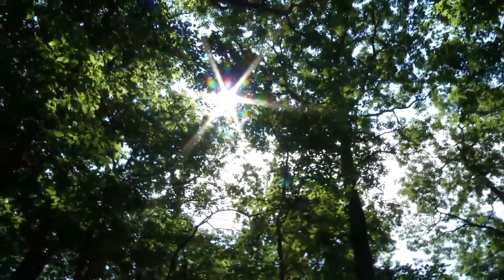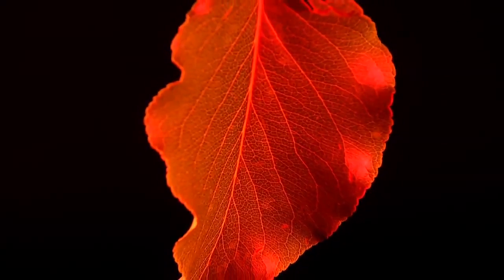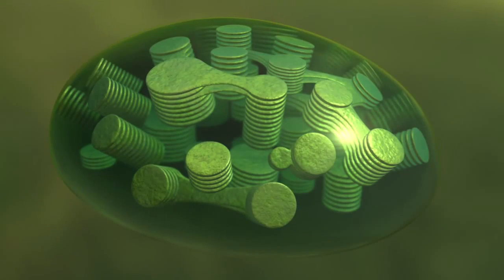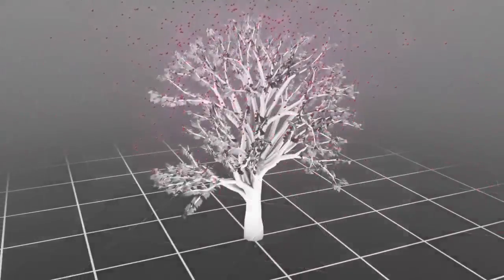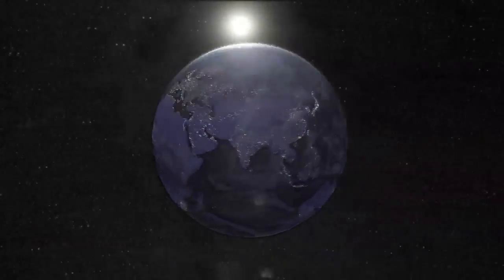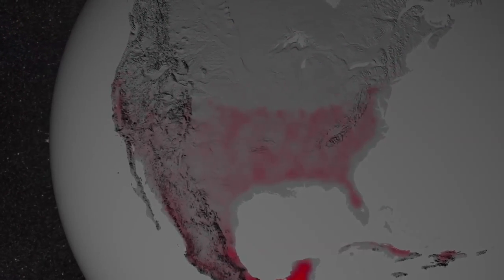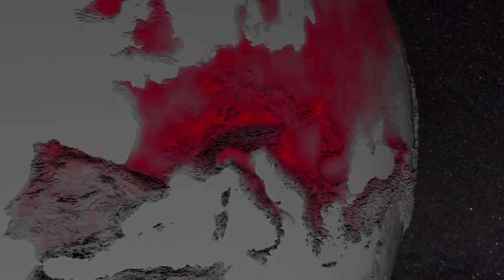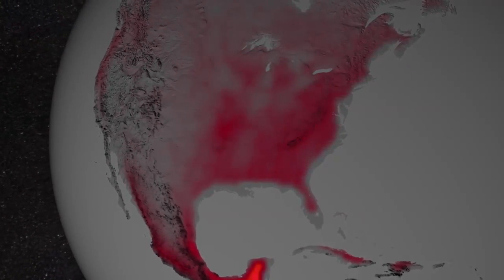Satellites Capture Photosynthesis In Action | Video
NASA scientists have discovered a way to use satellites to measure the microscopic photosynthesis process that plants use to convert sunlight into energy,